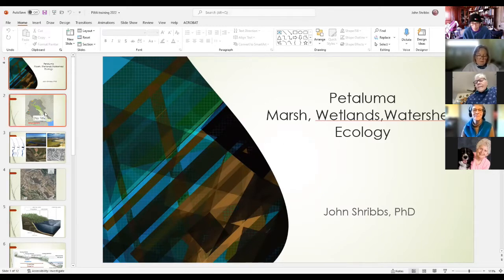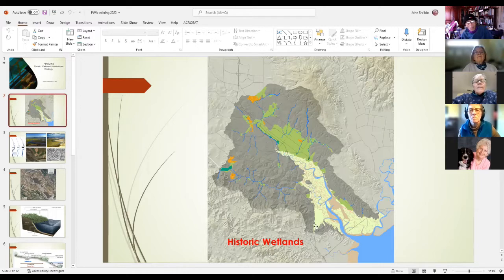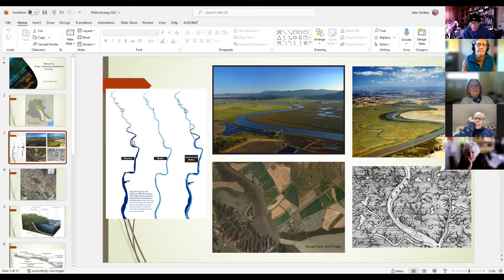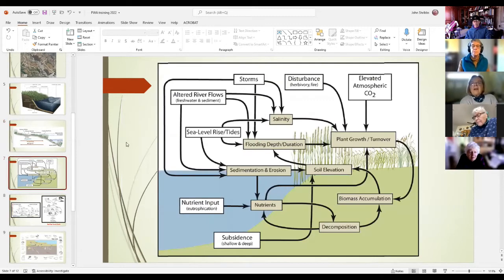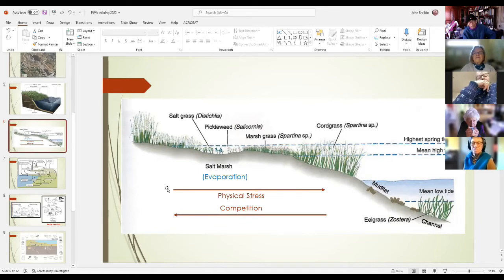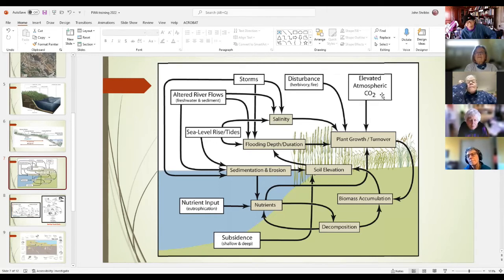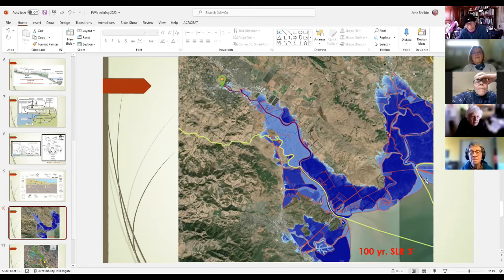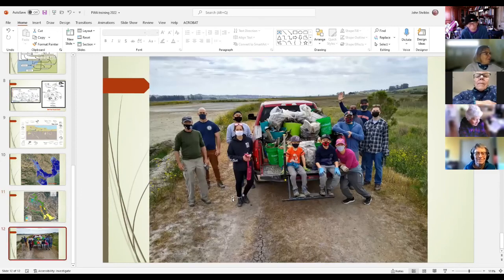Watershed Lesson 2022-01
45 minute lesson on local watershed for Petaluma River with emphasis on water and ecology, history of last 150 years of human management, climate change given to group of new docent trainees in Petaluma Wetlands Alliance  Docent Training program Jan. 2022.